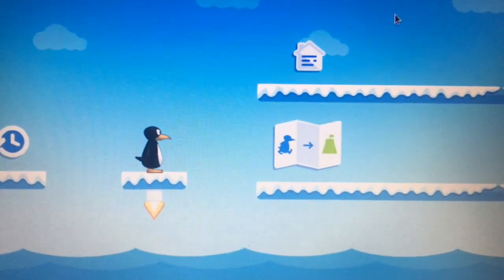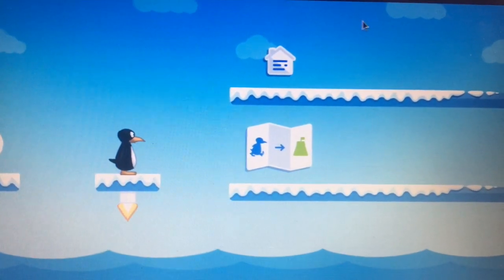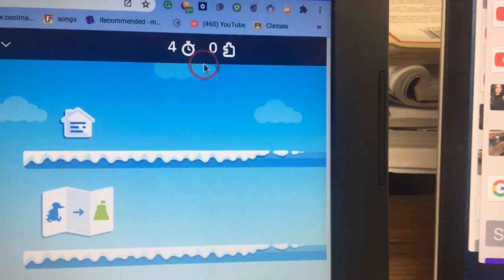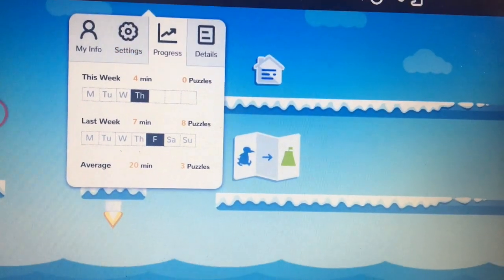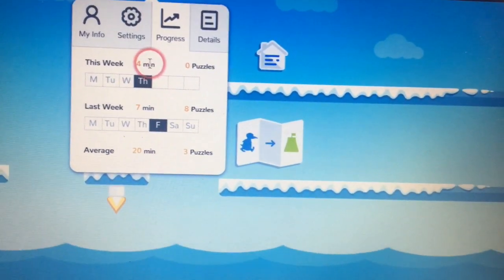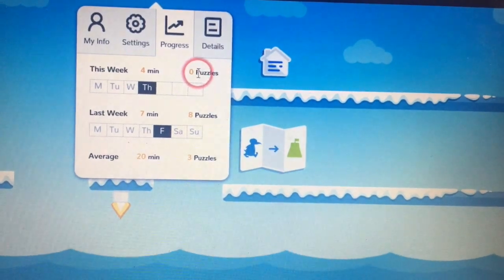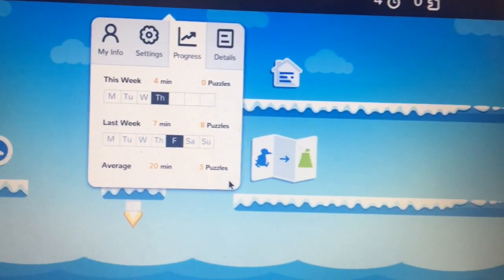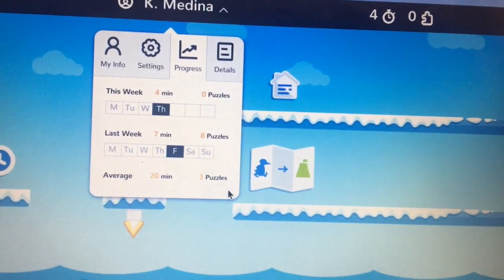ST MATH Progress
This video is about how to check ST MATH Progress.